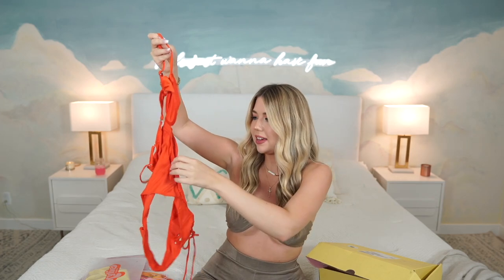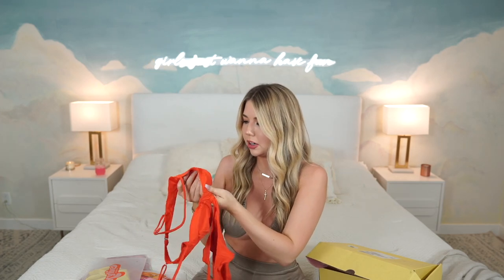I bought EVERYTHING from Kylie Swim so you don't have to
here's my official kylie swim review lol def not getting on the PR list after this